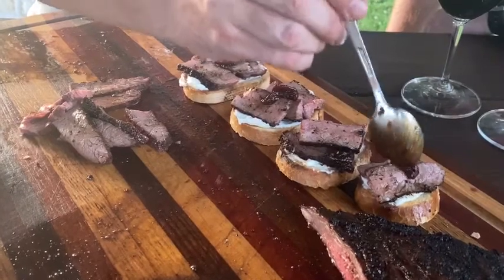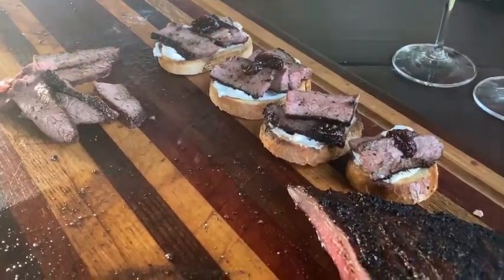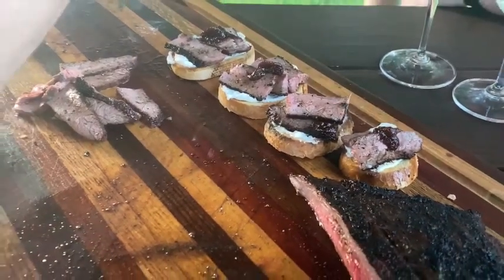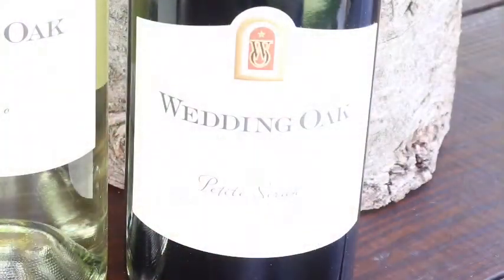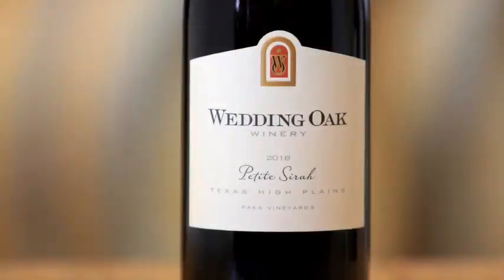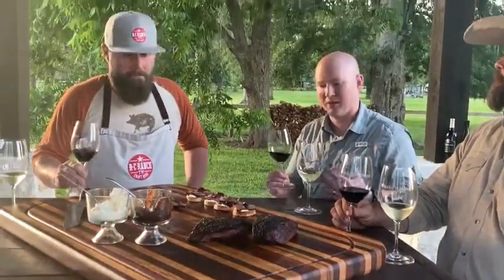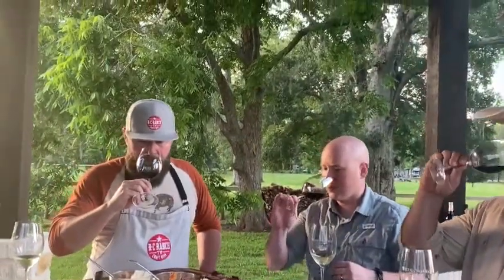Wedding Oak and R-C Ranch talk Texas Wine and Beef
WInemaker Seth Urbaneck, Rancher Ryan Cade, and Chef Rick Dixon talk Texas wine and beef.